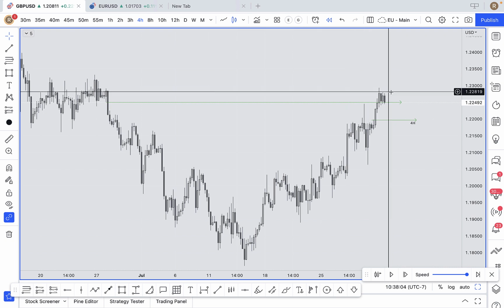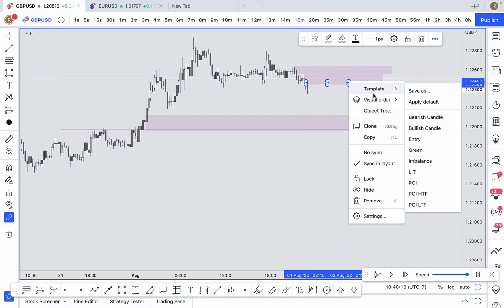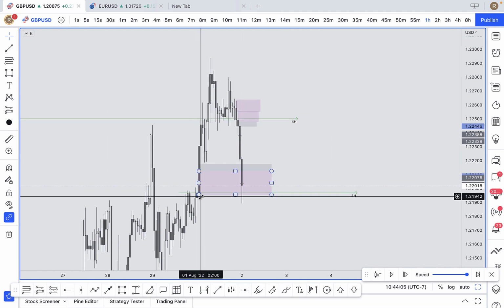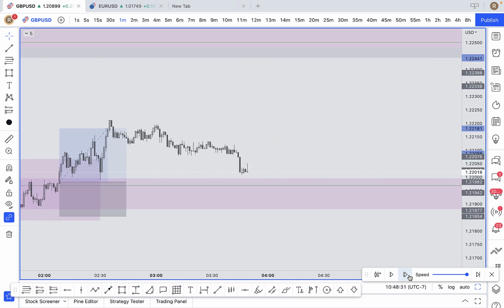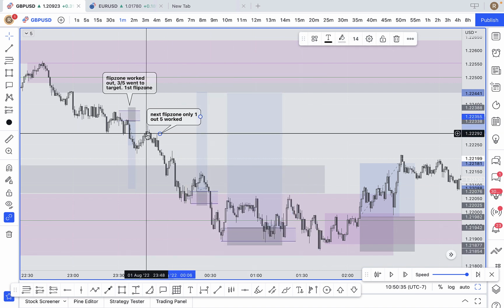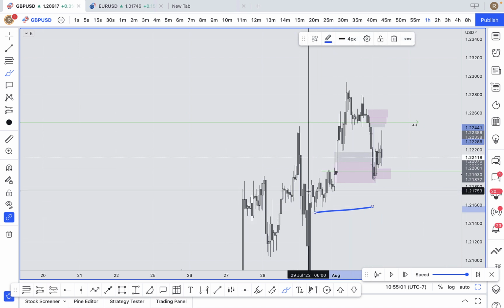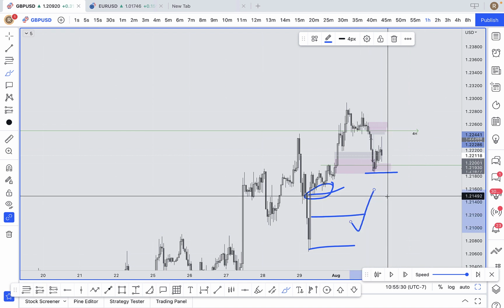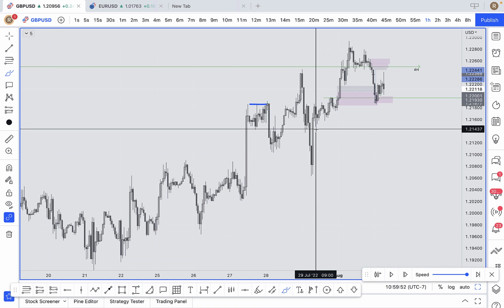Improve Your Strike Rate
The title says it all. How to improve your strike rate by gathering data from back testing & forward testing. Put in the work and reap the rewards. Only being in the market can truly teach you about being in the market. No matter how much a mentor or a community helps you they cant do your push ups for you. Although being in a community will help you get there faster. Anyone community that vibes with you, it doesn't have top be ours. Its the whole mastermind effect of surrounding yourself with like minded people.

**This is not investment or financial advice, please use proper risk management and test all your ideas in backtesting and demo accounts before ever considering going live.

👉 Socials/Free PDF/Mentorship